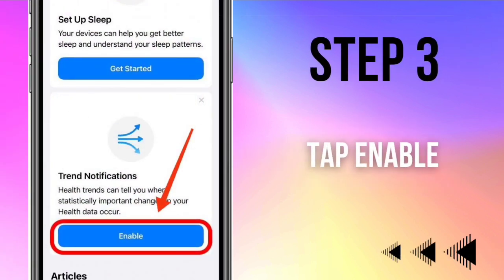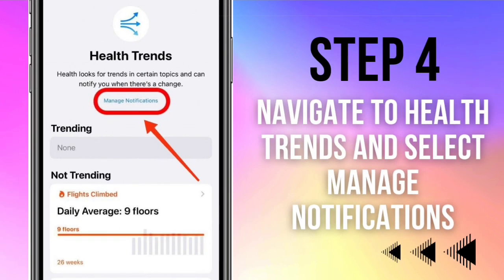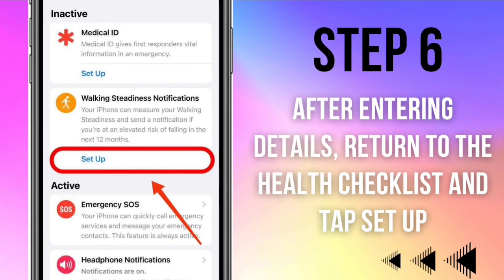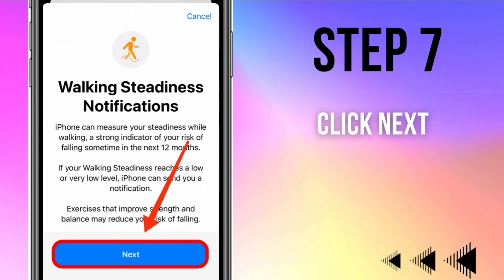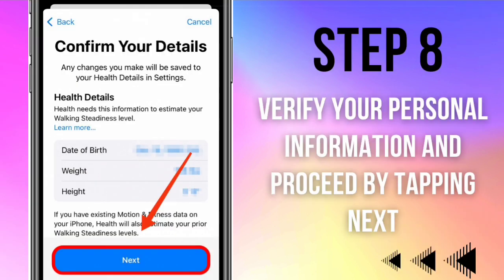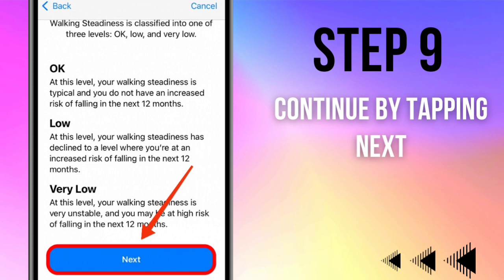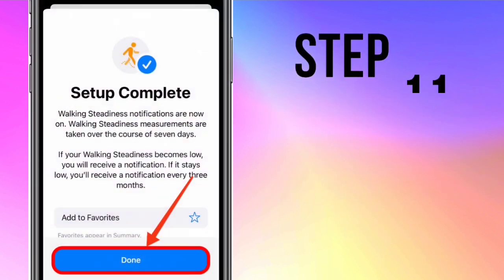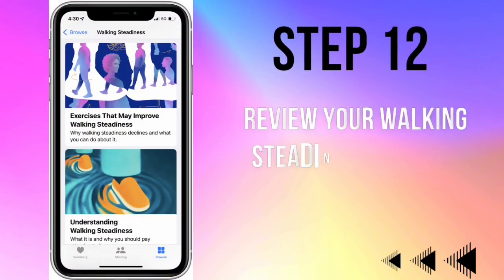How to Use Walking Steadiness on iPhone to Prevent Falls